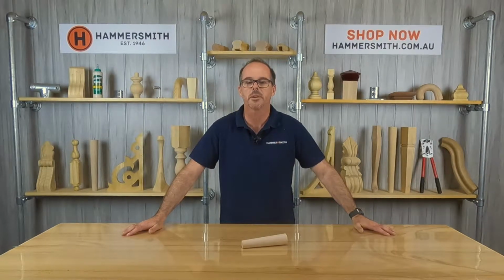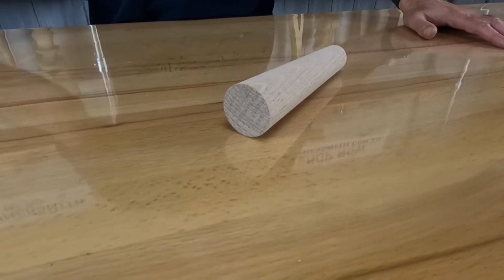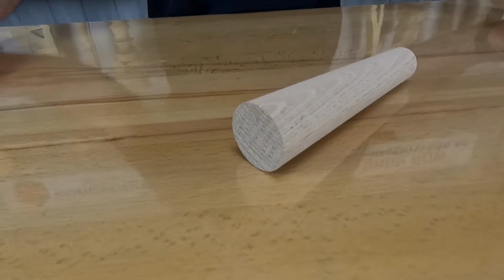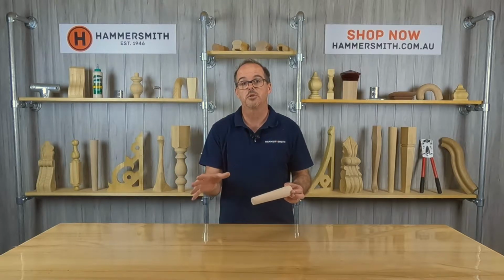The Workshed: Turning a Round Tapered Leg on a INTOREX CNC Lathe | HAMMERSMITH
Ever wondered how a round tapered leg is produced ?
In this video we show one being made on our Intorex CNC lathe.

To see the full range of legs that we sell sell click on this
The Hammersmith DIY channel is the YouTube channel for the Australian business, Hammersmith.

Situated in Adelaide, Australia; Hammersmith was established in 1946 as predominantly a wood turning company, but in more recent years has expanded the range of products that it sells to include building, staircase and furniture components in both timber and steel.

All of these products can be found on our online shop, and can be delivered to anywhere in Australia.